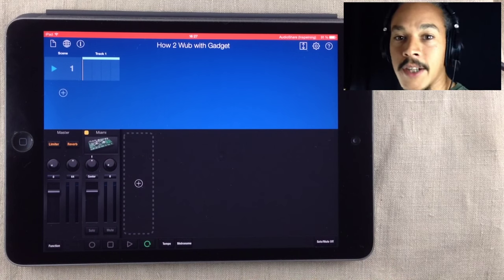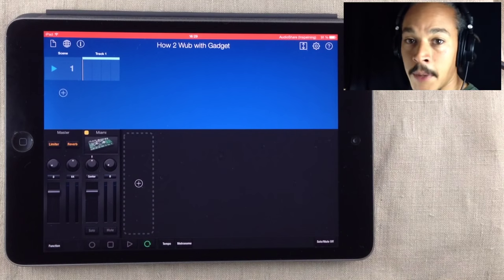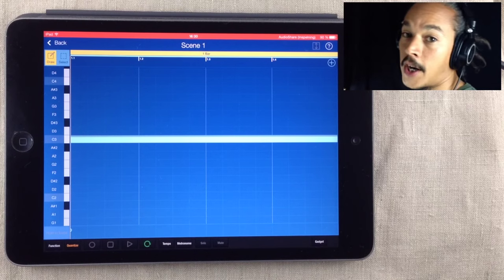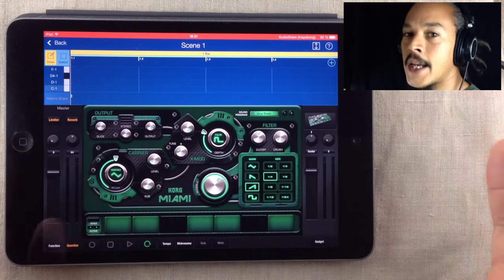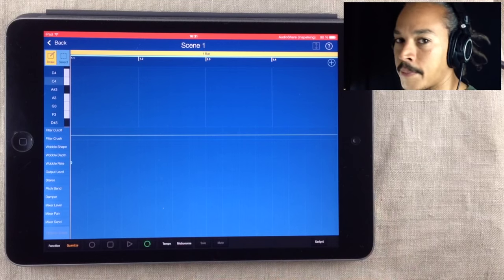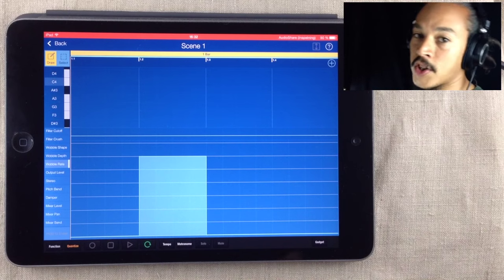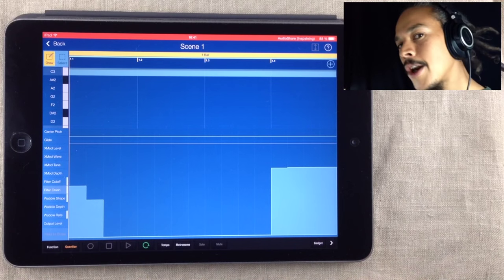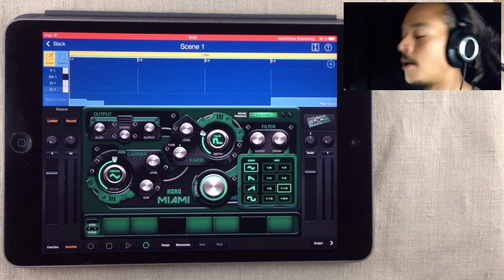How 2 WUB with KORG Gadget for iPad │ Filter Wobble Tutorial - haQ attaQ 84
How 2 WUB with Gadget is a Filter Wobble Tutorial with KORG Gadget. How to get your wobble on with KORG Gadget Miami bass synth!